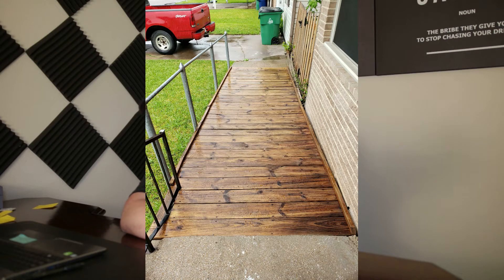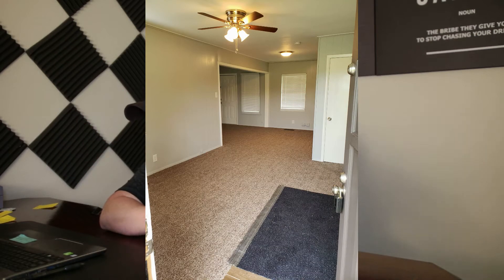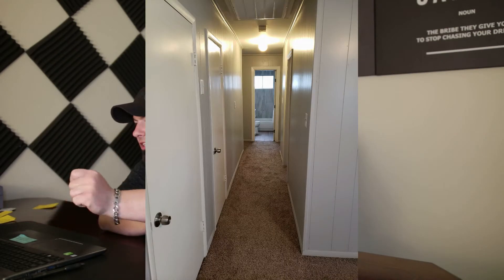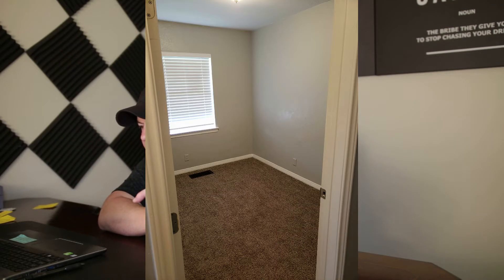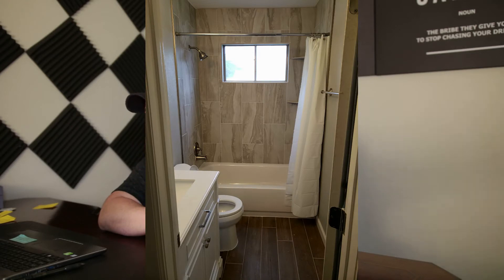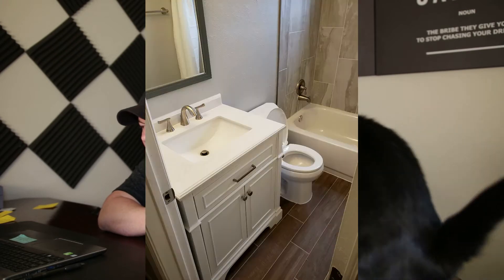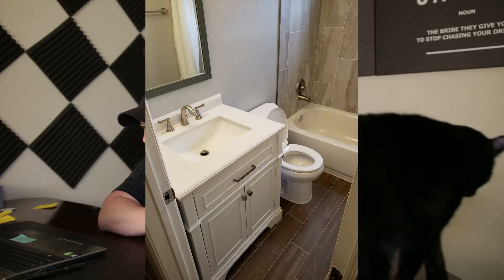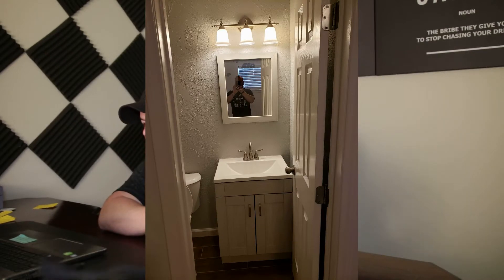Buying a Completed Turn Key Rental Property VS One Needing Rehab Work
When first getting into real estate rental properties you need to decide what kind of condition properties you are looking for. At first it can be daunting and a little bit scary. The major repairs, whats behind the walls, the surprises ect. I am going to go over one of my first major rehabs and how it rent by the numbers. I like to buy the property's distressed and fix them up before renting out vs buying already done. Watch the video and find out why. I put together a team of contractors, plumbers, electricians in place first before I bought my first rehab deal, and that helped keep the stress to a minimum. Like these videos?

Doesn't cost a penny but still makes a difference!

AMAZON (bookmark for future uses as well!)

-Buying something on Amazon soon? It gives the channel a commission without any extra charge! Bookmark it for future uses too!

Your channel for entrepreneurs by an entrepreneur investing in Real Estate! Weekly content so be sure to be a part of the family!

Financial independence is not just a dream, its your future. I was a C- student in school, went to summer school most summers, worked and McDonalds and lived in section 8 housing. I hung out with the wrong crowd and had to learn the hard way. I built my business from scratch and in 2018 alone purchased enough Real Estate rental properties to pay me over $20,000,000 in passive income over the course of my lifetime. In just one year!

These videos are for educational, entertainment, and inspirational purposes only. Investing of any kind involves risk of loss. While it is possible to
 minimize risk, your investments are solely your responsibility. It is imperative and recommended  that you conduct your own research. There is no guarantee
of gains or losses on investments of any sort.